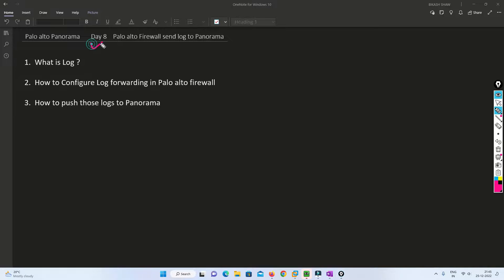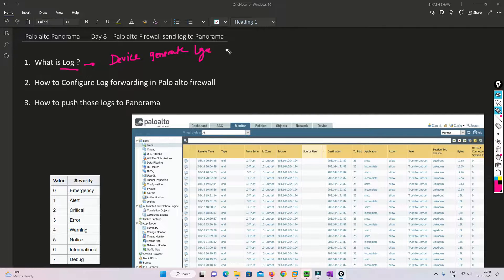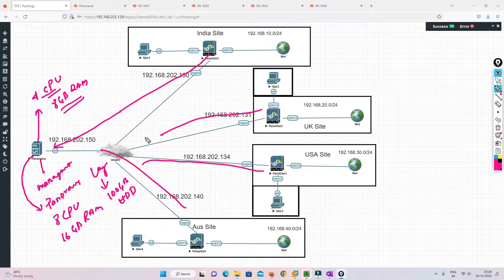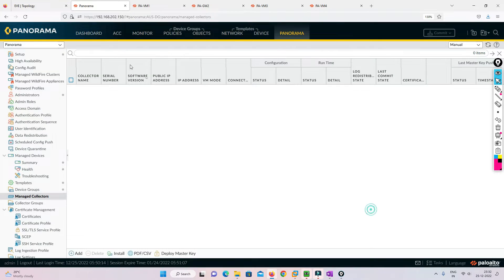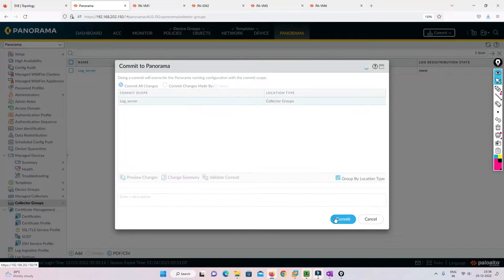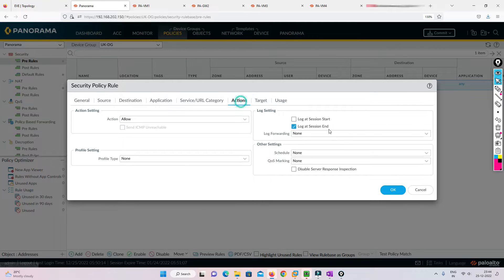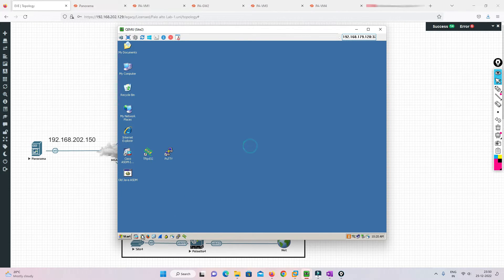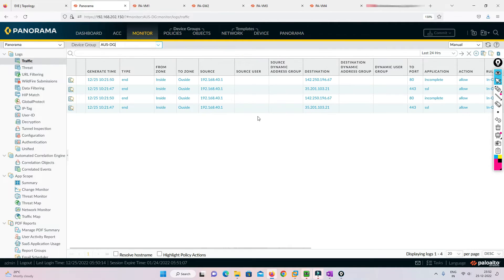PaloAltoPanorama | DAY 8 | How to Sent Logs from Palo Alto Firewall to Panorama | Log Forwarding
Hi Friends,

This video explains How to Sent Logs from Palo Alto Firewall to Panorama . Have any question or suggestion put it on comment
section.